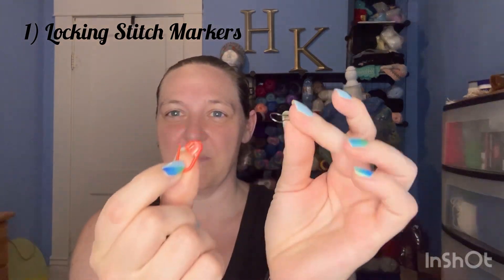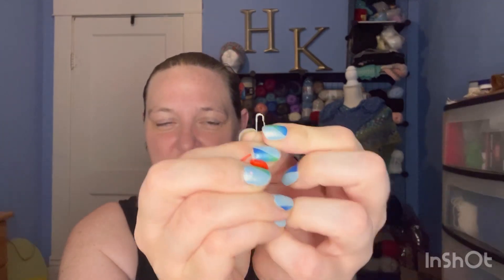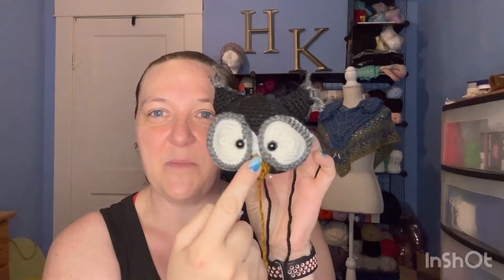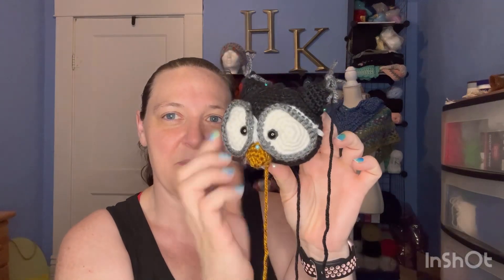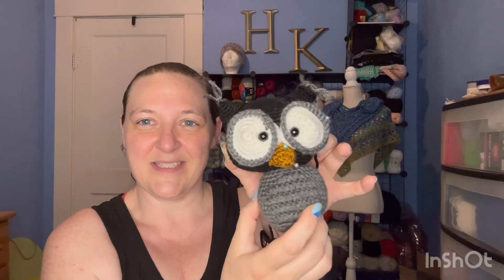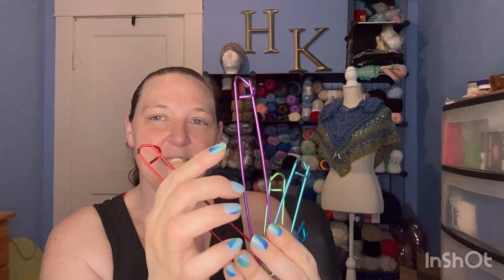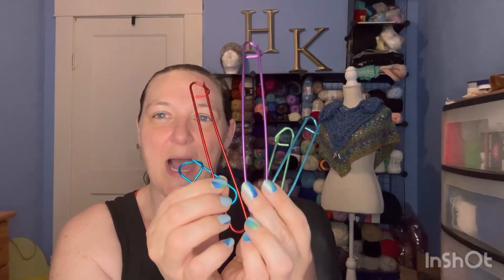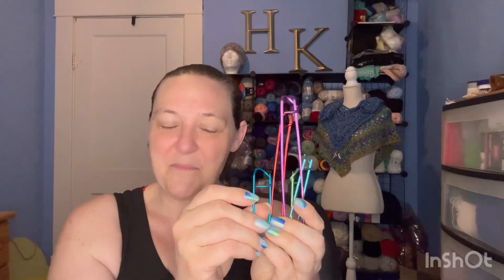Amigurumi Favorite Tools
Hailey and I have some tools for our amigurumi that we don’t want to do with out!

1) Stitch Markers Ortarco 120 PCS Crochet Stitch Markers with 4 PCS Large Eye Sewing Blunt Needles 3 Sizes for Knitting Sewing Stitching Weaving 10 Colors with Storage Case

100 Pieces Safety Pins, Bulb...

2) 18 PCS Knitting Stitch Holders -...

3) TSINGREE LED Neck Book Light USB...

4) 2 Pcs Auxiliary Tool for Attaching Safety Eyes and Washers 175 Pcs Safety Eyes and Noses for Amigurumi 175 Pcs Washers and 1pcs Awl for Crafts/Crochet/Stuffed Animals Making Accessories Supplies

5) Counting Crochet Hook Set Digital...